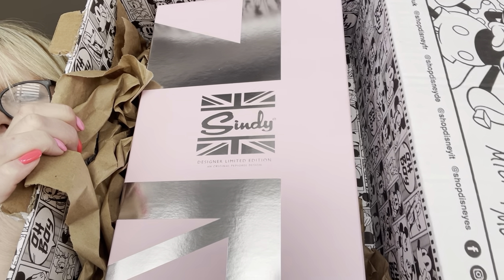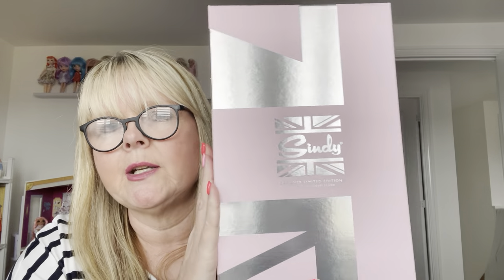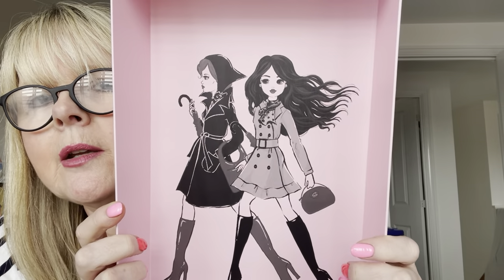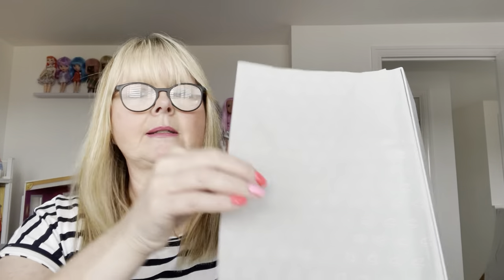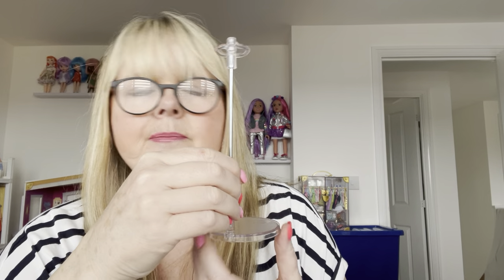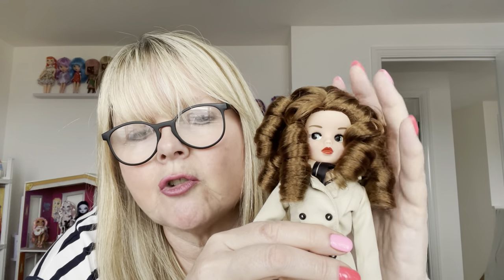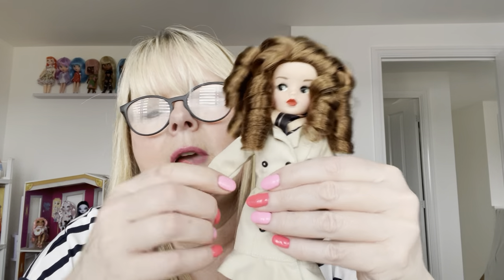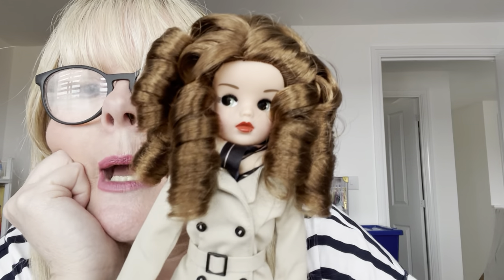Sindy Collectors club surprise opening!!!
Opening up of Sindy Collectors doll!!!